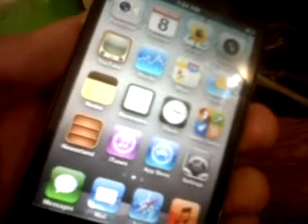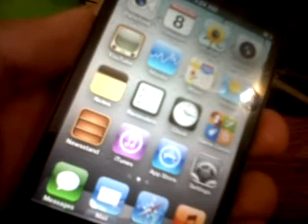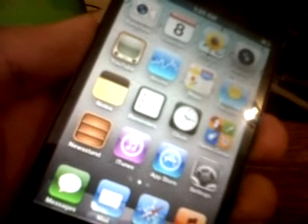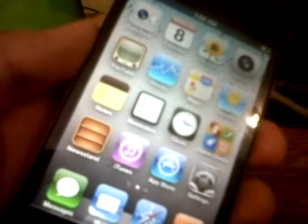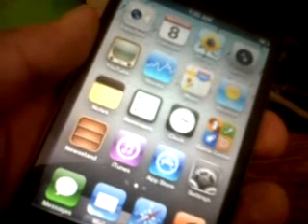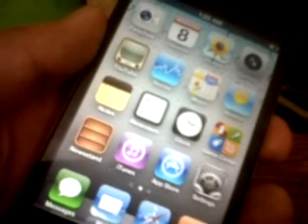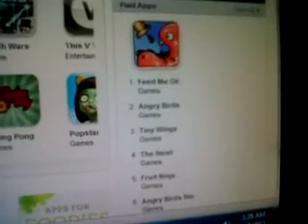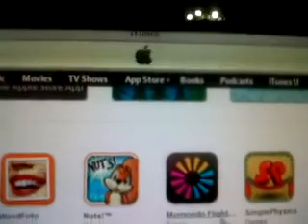iOS 5 Beta 1 iCloud Automatic App and Music Downloads Feature Hands On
Apple unveiled iOS 5 and iCloud yesterday at WWDC 2011. Both iOS 5 and iCloud are available to developers as of now. iCloud brings an amazing set of features, one of which is automatic music and apps downloads.

If you have one Apple ID on multiple devices, purchase anything from iTunes on any one device, and iCloud will automatically push that purchase to all of those device using the same Apple ID. It includes Apps and Music.